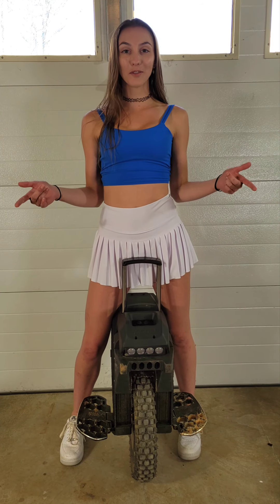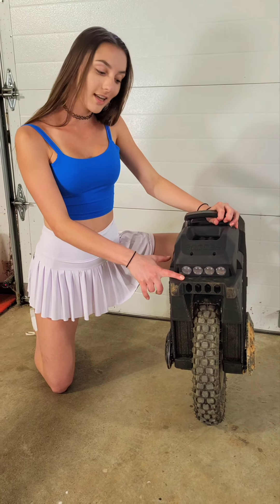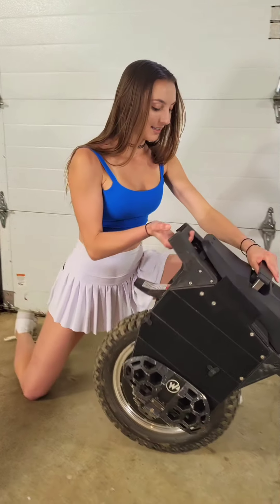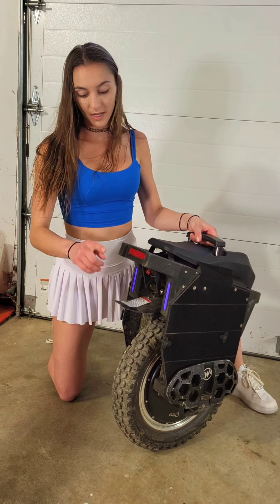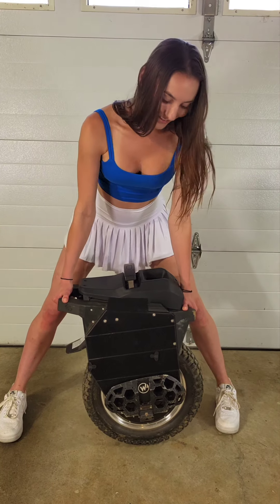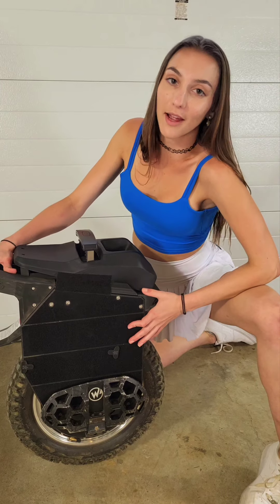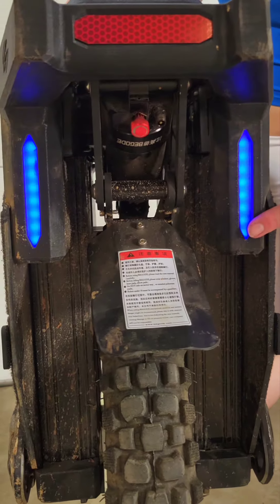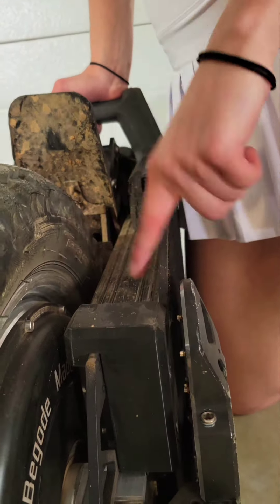review: Grizzla fairings and bumpers for Begode T4